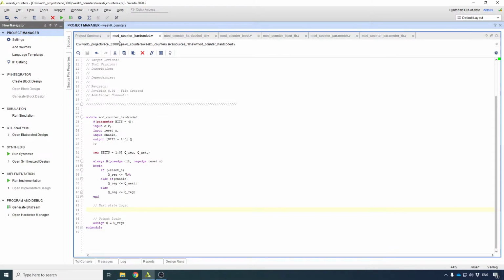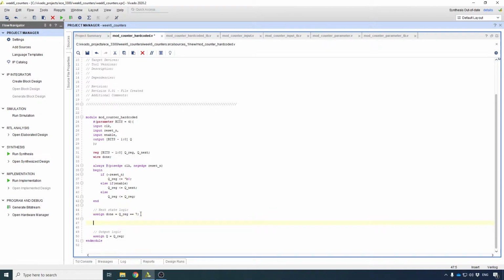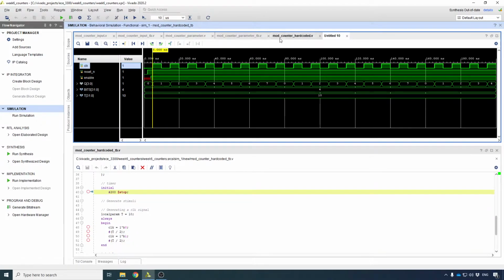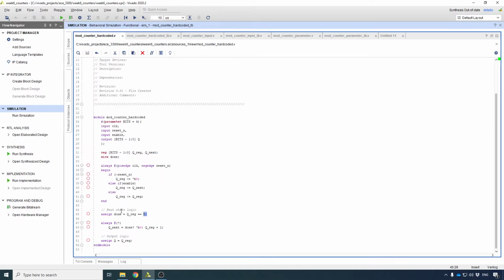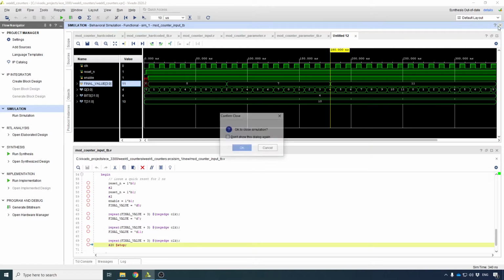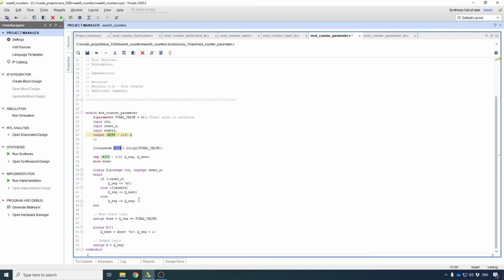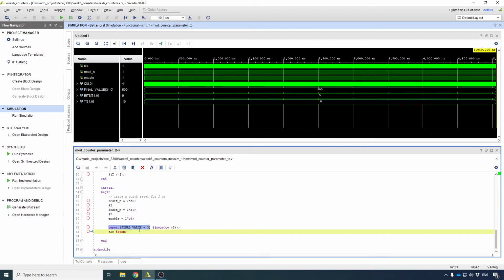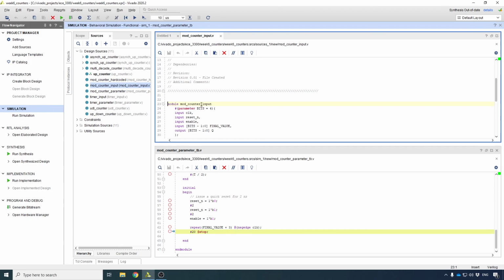34 - Modulus Counters